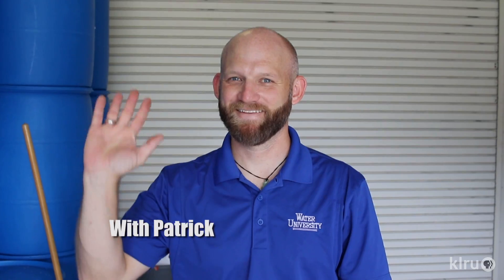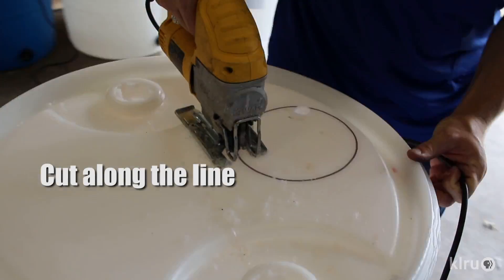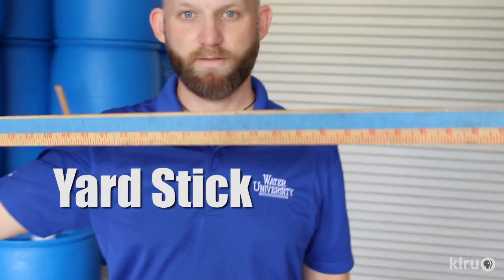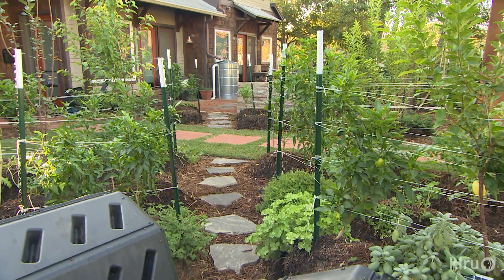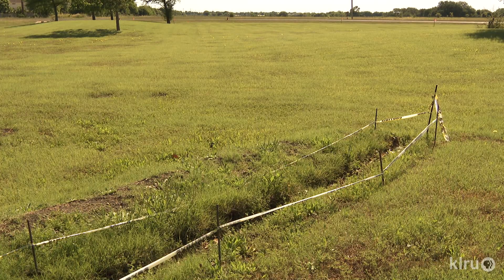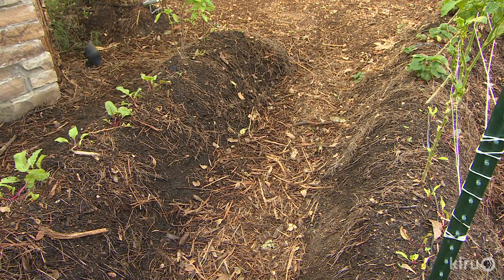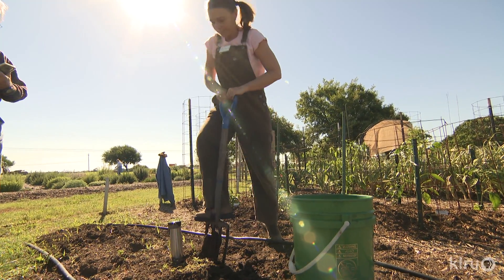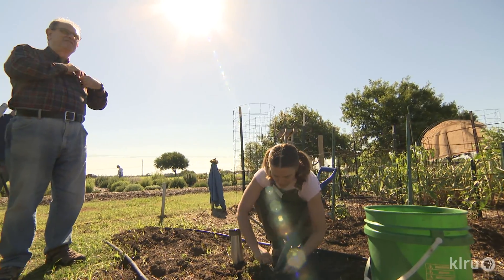Water Wise Gardens |Daniel Cunningham |Central Texas Gardener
@TXPlantGuy Daniel Cunningham at Water University from the Texas A&M AgriLife Research Center – Dallas takes the waste out of water with DIY tips. And see how to make a DIY rain barrel. Host: Tom Spencer.